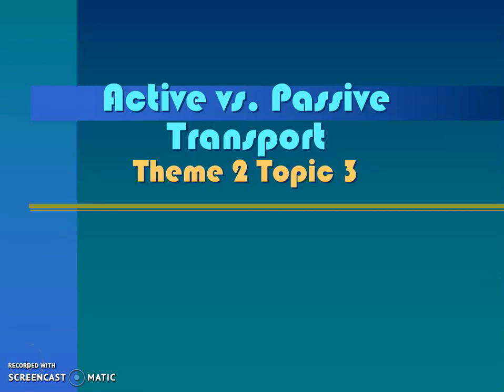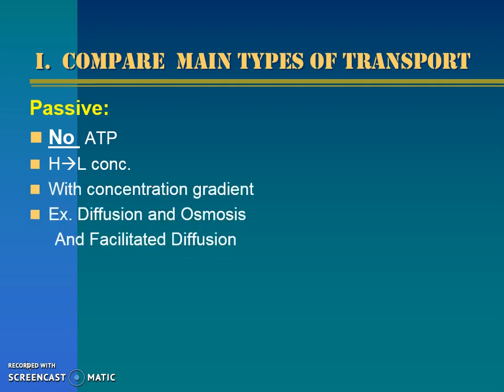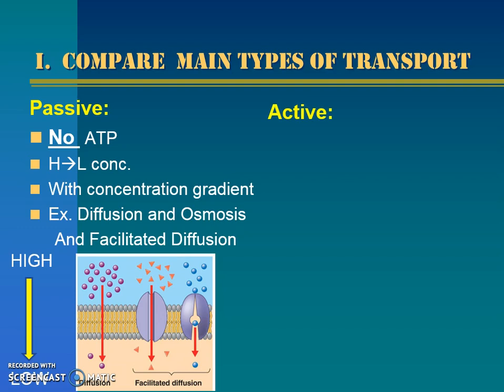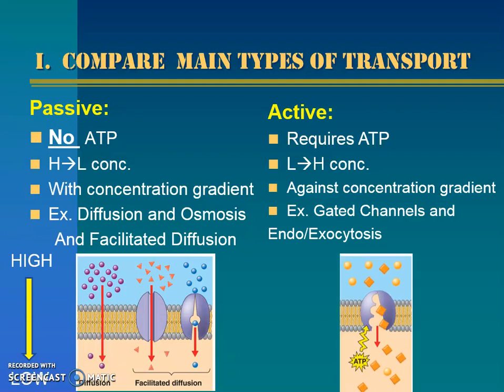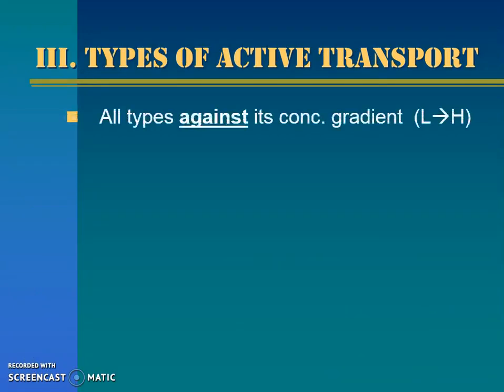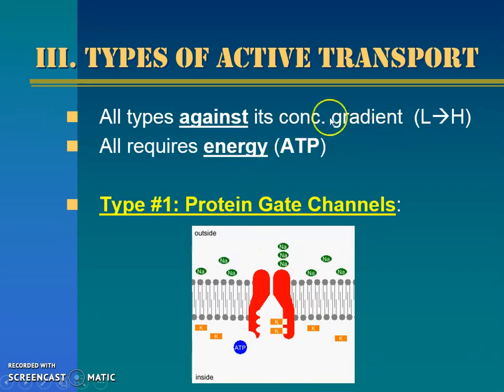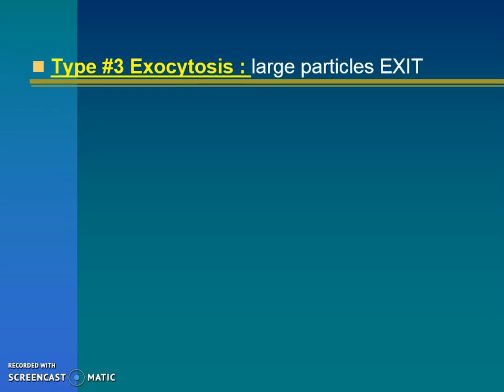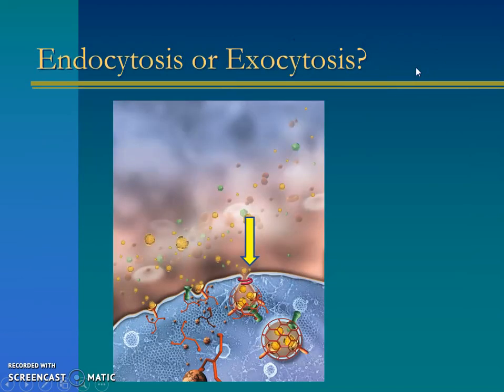Active vs. Passive Transport Notes (Theme 2 Topic 3)